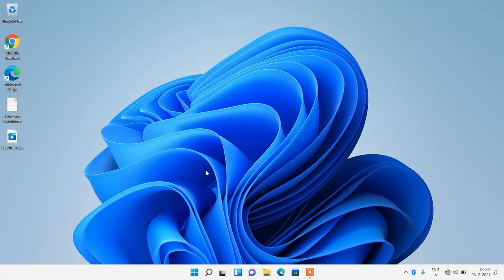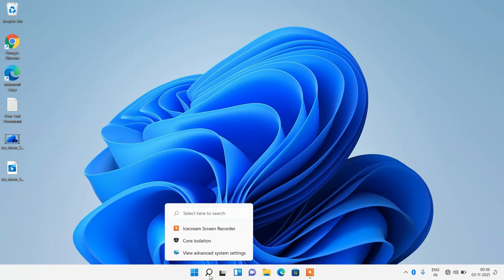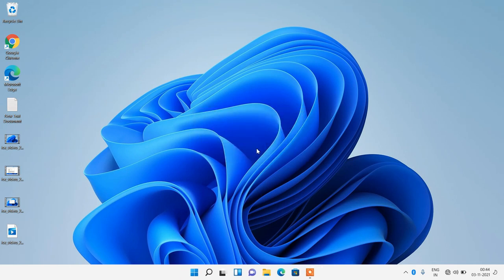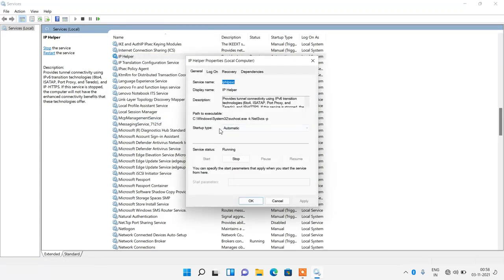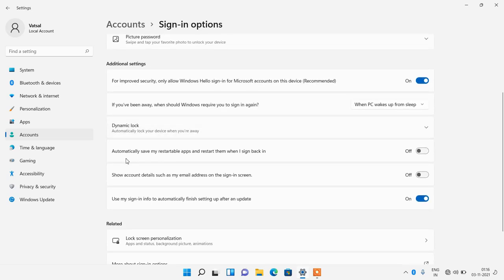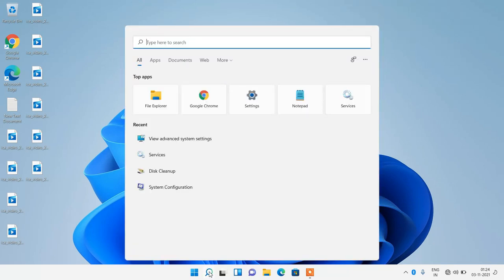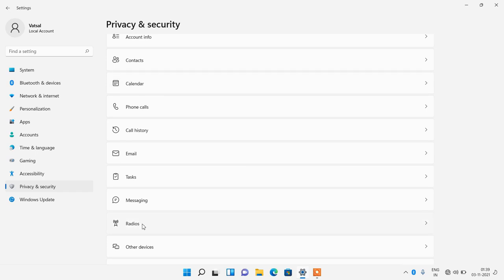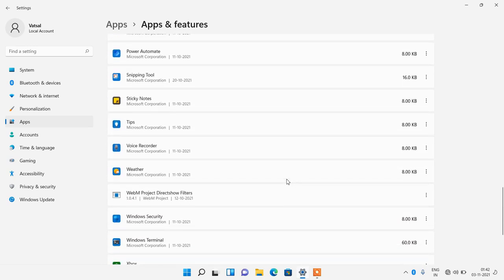How to Speed Up Your Windows 11 Performance | Make Laptop & PC 200% Faster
In this video you will learn how to speed up your windows 11 performance. Just follow the steps in the video to make your laptop & pc run 200% faster.